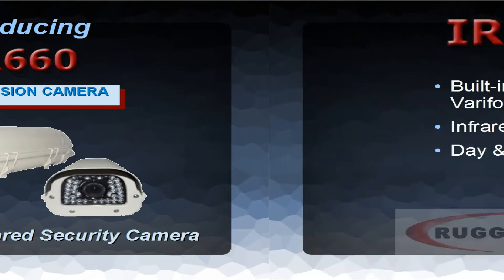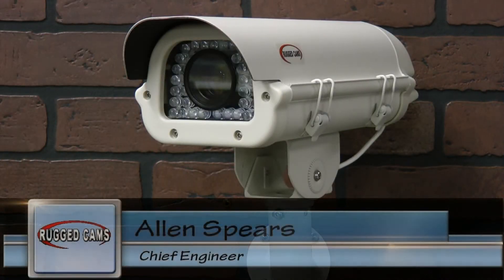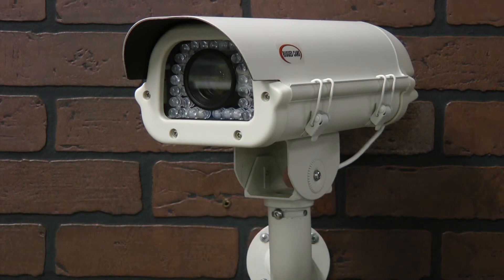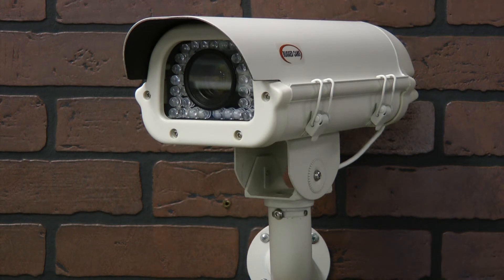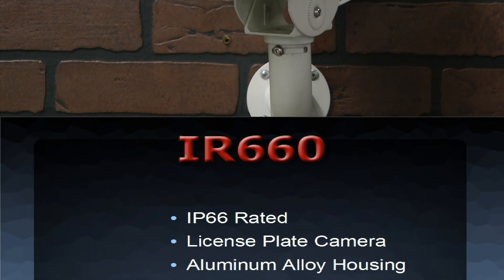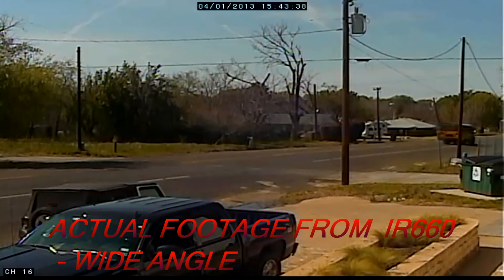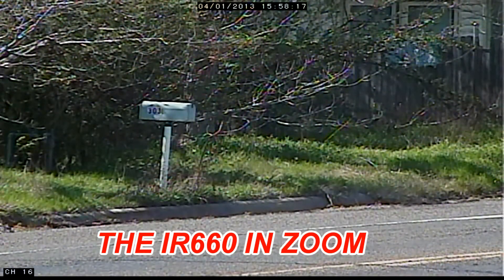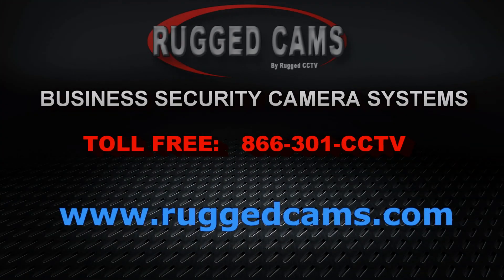Long Range Infrared Security Camera - The IR 660 by Rugged Cams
The IR660 is a WDR Long Range Security Camera with night vision and a 6-60mm Telephoto Lens. The IR660 can illuminate an area as far away as 150 feet. At the heart of the IR660 is a High-Resolution SONY 1/3" Super HAD II Camera with 650 Lines of Resolution.

Many of the functions of the camera can be tailored to fit your situation; such as bright light masking, back-light compensation and many other options.
The IR660 can also be used effectively as a License Plate Capture Camera and many of our customers are using it for that purpose. The light sensor is located on the bottom of the housing to counteract the normal "glare" infrared cameras have on plates. Our newest version also includes a special WDR menu block and RS485 data control on the cable. This camera can be set in hundreds of different ways to get the best picture with the optimal settings for each location.

This IR camera with night vision is a low cost Long Range IR Camera with a 6-60mm Varifocal Telephoto Lens.
Built-in 6-60mm Auto Iris Varifocal Lens
Infrared Range: 15' - 150'
Day & Night
IP66 Rated
License Plate Camera